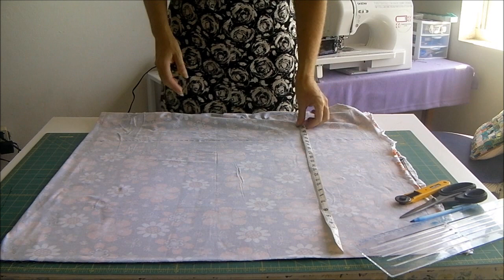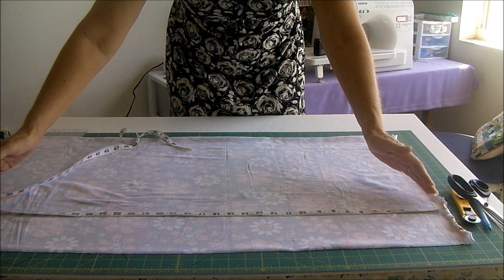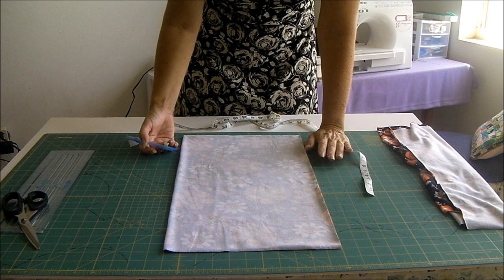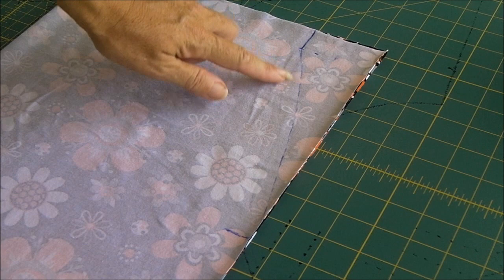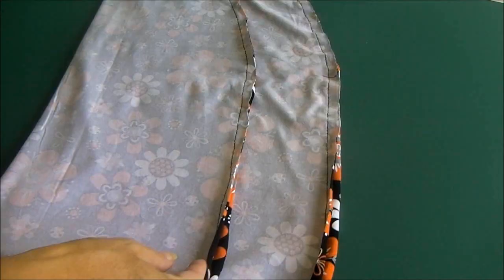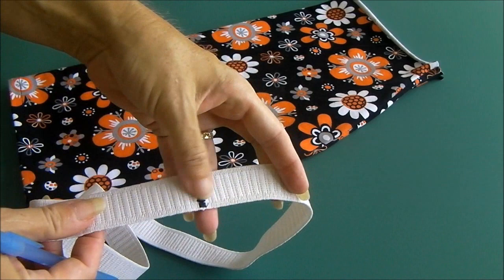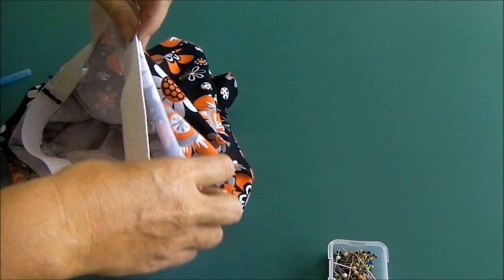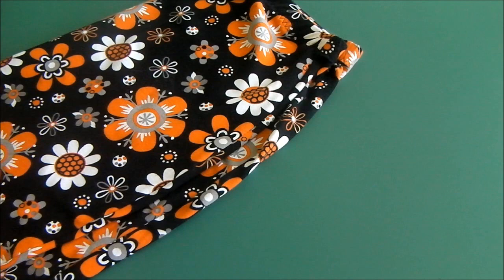30 minute skirt - sew an easy stretch skirt in minutes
Never sewn any clothes before?  You'll be amazed how easy it can be to make something that fits you just right.  Start out with this 30 minute skirt.  Either draw out your own pattern right on the fabric, or download one I've already made for you, for free.

This skirt uses less than a yard of stretch knit fabric.  It you fancy a above knee skirt, you might even be able to get two skirts from a yard - bargain!

It has an elastic waist, and fits at the hips and waist with a straight skirt.  Depending on the fabric you choose this an be an everyday casual skirt, a smart skirt for the office or even a special skirt for a night out.

Follow along in the video and you'll soon be sewing up your own 30 minute easy skirt pattern.

If you like the fabric I used, you can get it